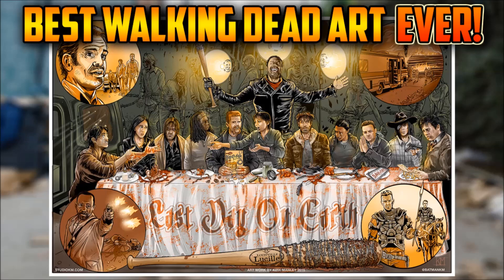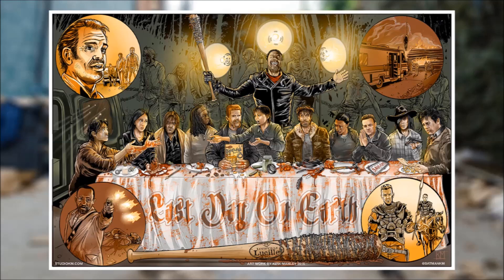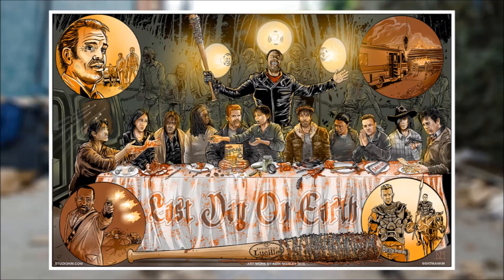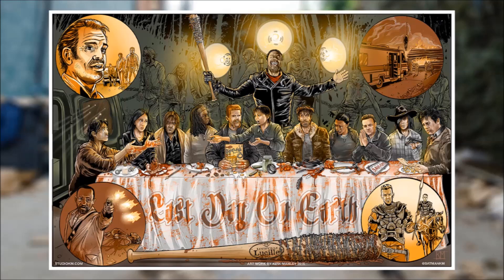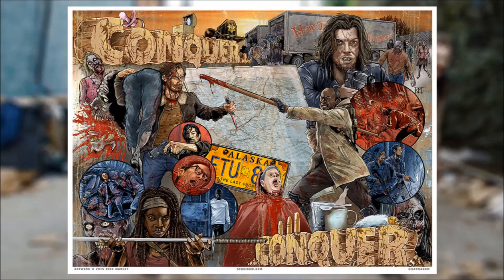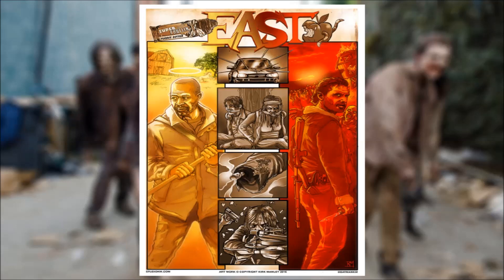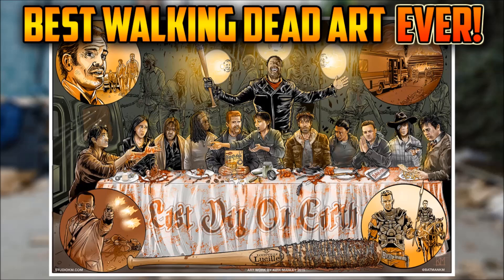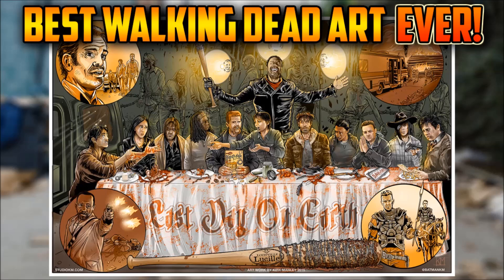The Best Walking Dead Art EVER!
The best Walking Dead art I have ever seen! In this video, I show and discuss some recent beautiful artwork by the artist known as Kirk Manley. He has now honestly become my favorite artist for The Walking Dead. My favorite art piece from him is one of his most recent ones known as "The Last Supper" about "The Last Day On Earth" episode. It shows Negan behind all of Rick's group members at a table together. There are also walkers in chains behind him with the spotlights and light shining through holes in the van. The detail is incredible, in addition to the excellent use of symbolism with each item on the characters' plates. Some reference more recent occurences, while others reference a lot farther back. It really shows that Kirk is not only a talented artist, but that he is also extremely passionate about The Walking Dead. I also show some more of his works in the video covering The Governor, "No Sanctuary," "Conquer," and "East." I just wanted to do this video to share this awesome work that I had found with you all as well! I hope you guys are as entertained with it as I was! Also pease make sure to check out some of the links to Kirk's pages as well. He has a ton of other awesome stuff. I really appreciate it! Please make sure to like this video to show support! Thanks again! Peace! :D

I messaged Kirk on Twitter about how you can buy his art and he replied with this: "I sell directly using PayPal and USPS mail. Prints are 11x17 on heavy stock.  Cost is $20 per print plus shipping. You can see all my tribute art that I have prints for most of at my deviant gallery." He linked his Deviant art website, which I'll link with the rest of his stuff below. All you have to do is contact him though his Twitter known as @batmankm

The Walking Dead's Norman Reedus In New "Death Stranding" Game By Hideo Kojima!